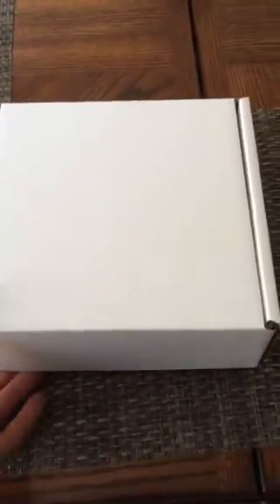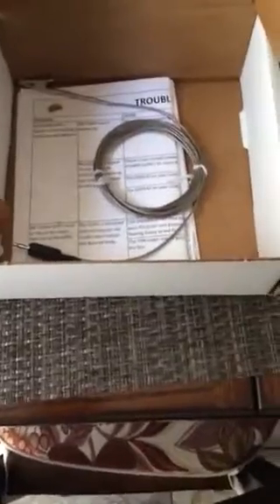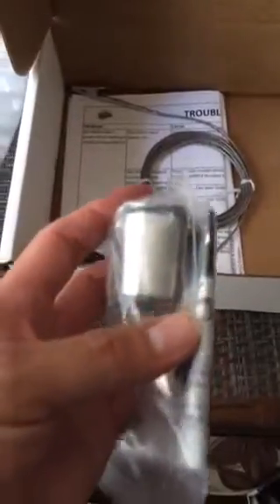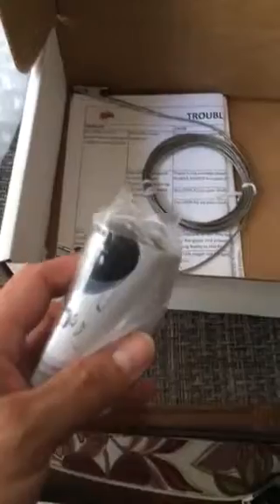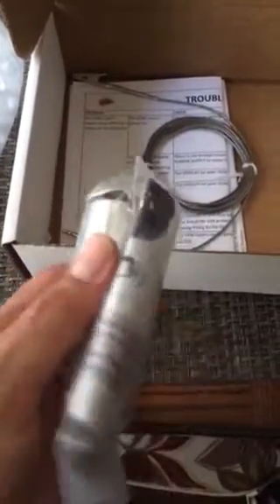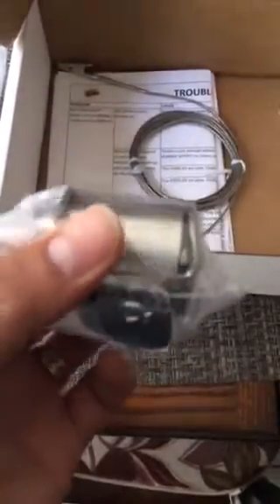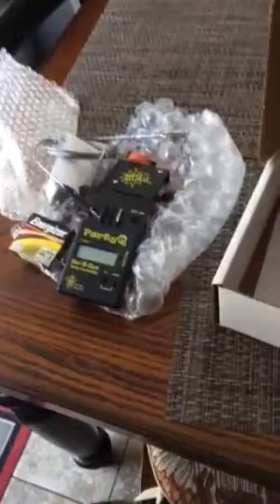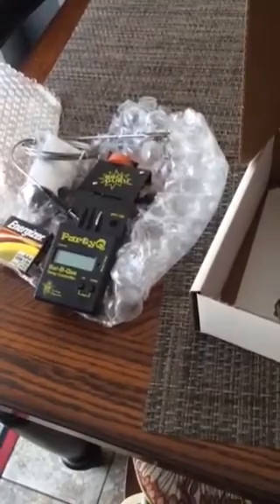Bbq Guru Party Q